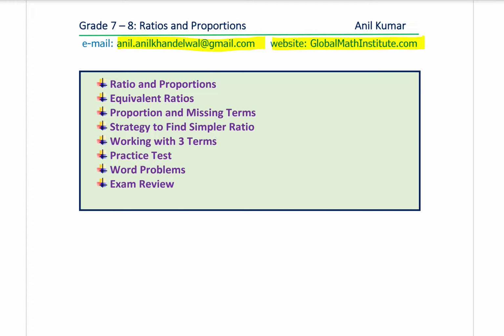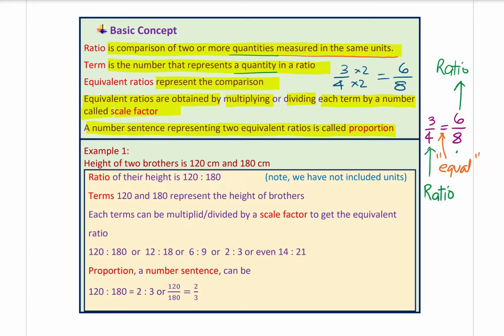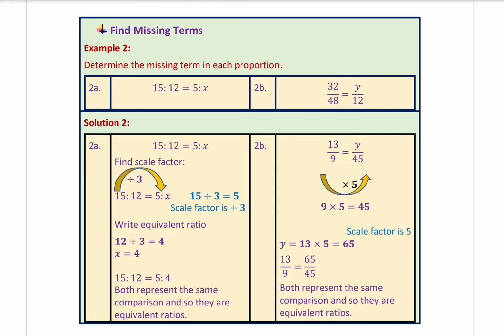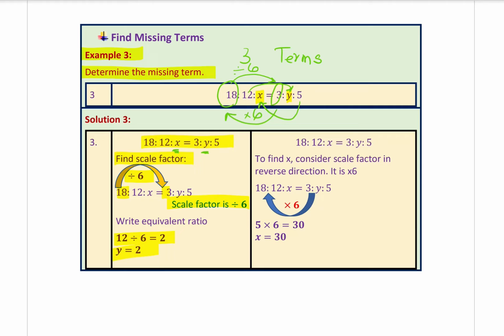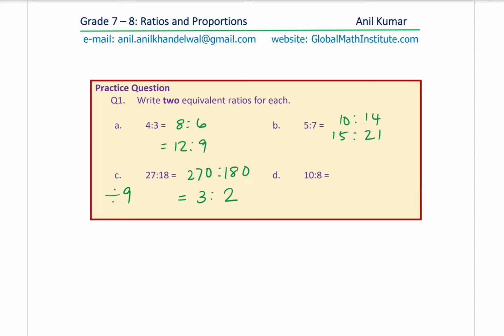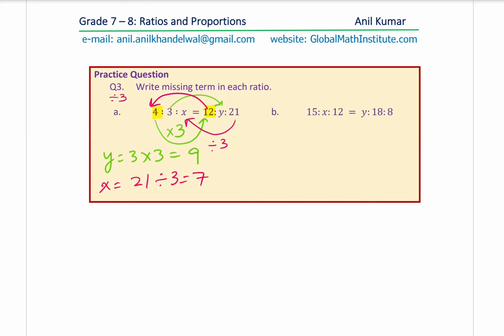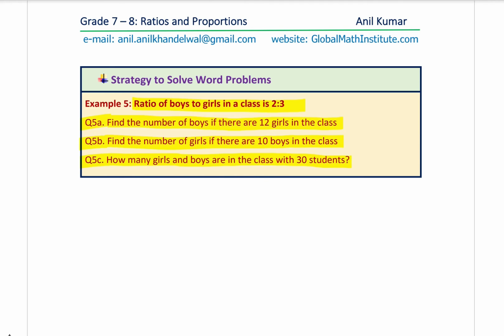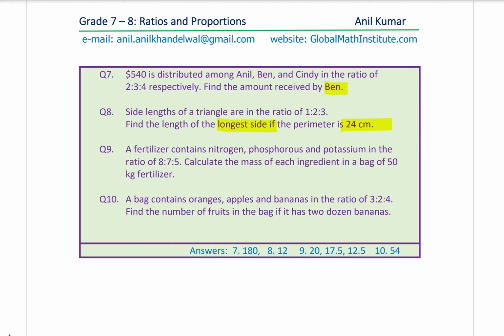Ratios and Proportions Basic Concept with Three Terms Examples Lesson by Anil Kumar